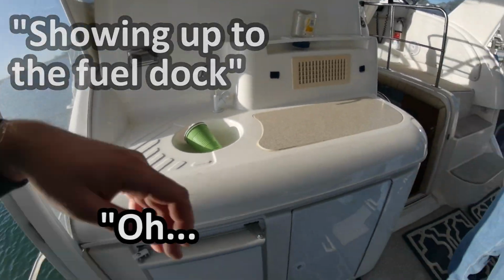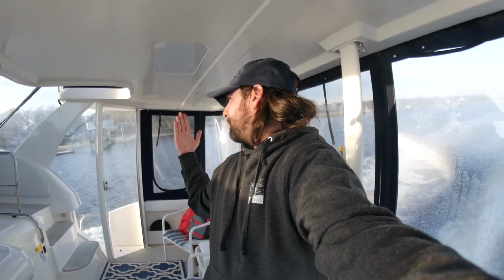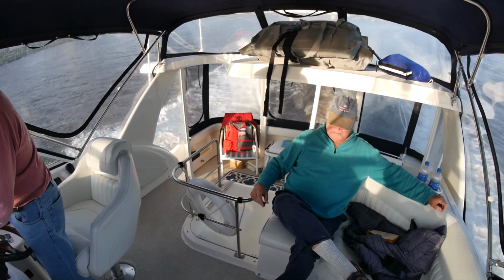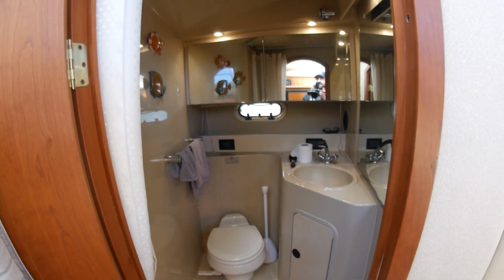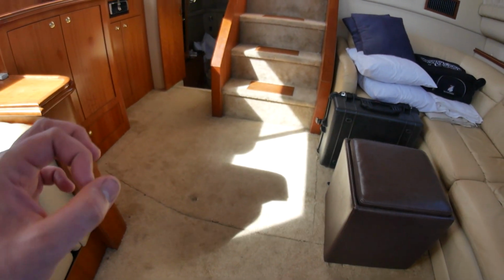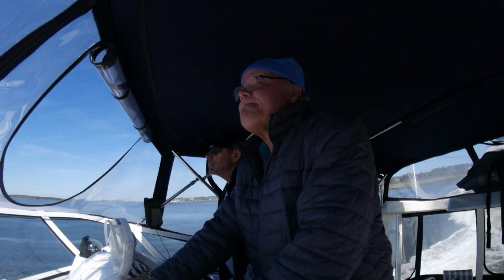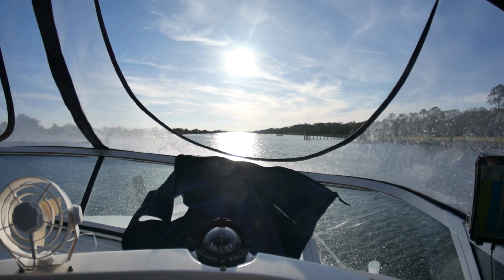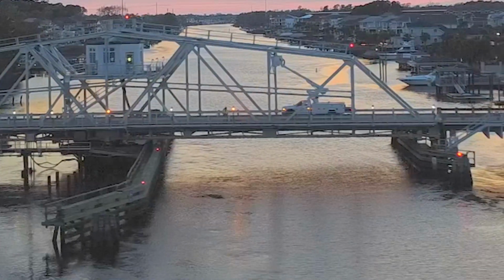The PERFECT Great Looper - East Coast Cruising day 07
Welcome Aboard this 2003 Cruisers Yachts 3750!

This boat is designed with comfort and capability in mind. It's already taken us HUNDREDS of miles through rough weather, it's time to take a close look at the vessel we've called home for an entire week.